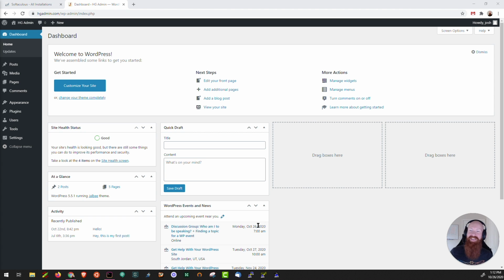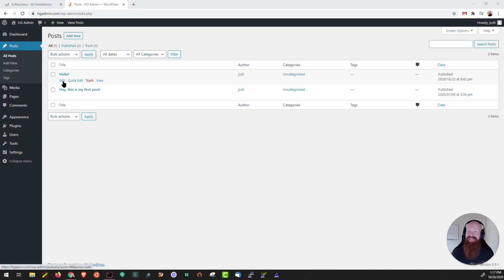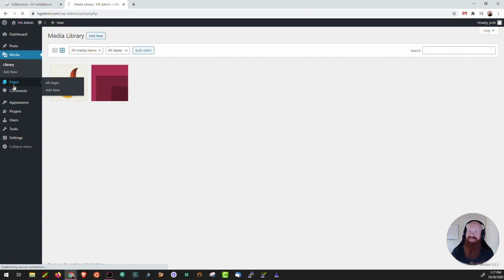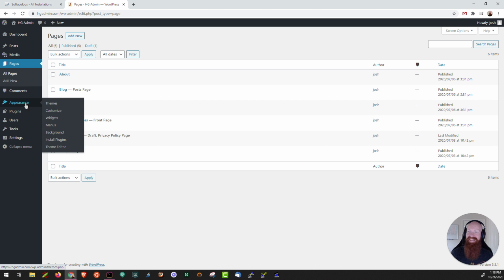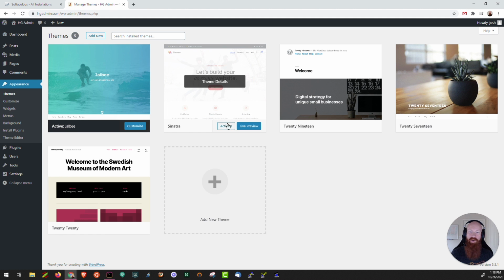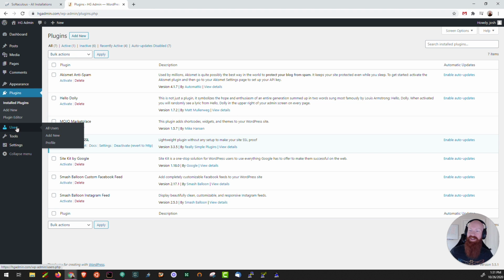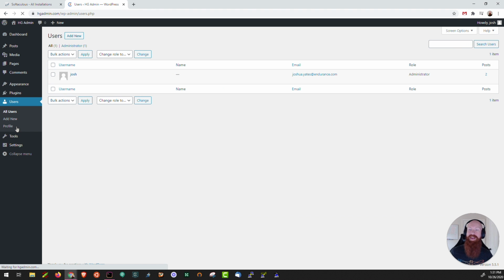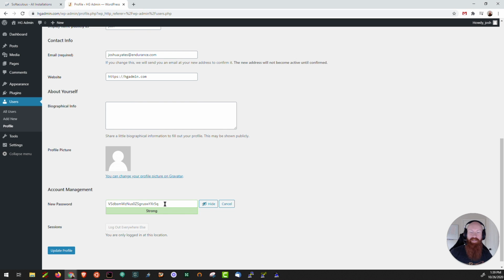HostGator 2020 WordPress Walkthrough - WordPress Dashboard Tutorial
Welcome to your official 2020 tour of the HostGator WordPress Dashboard. Today, Josh is going to walk you through the WordPress Dashboard. WordPress is the most widely used website and blog builder today, and this video will teach you how to navigate the WordPress Dashboard, as well as tell you which tabs do what.

This tour will cover:
Dashboard Landing Page
Posts Tab
Media Tab
Pages Tab
Comments Tab
Appearance Tab
Plugins Tab
Users Tab
Settings Tab